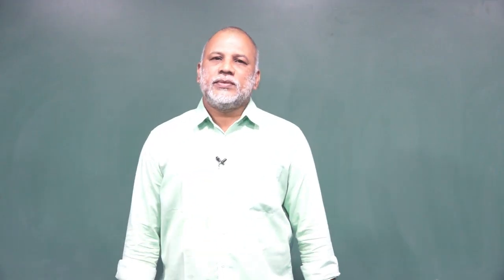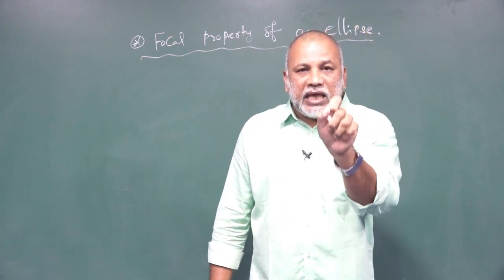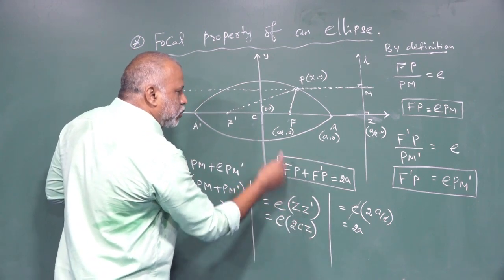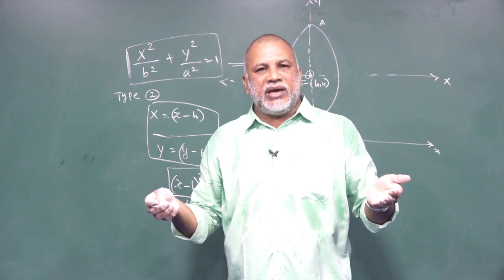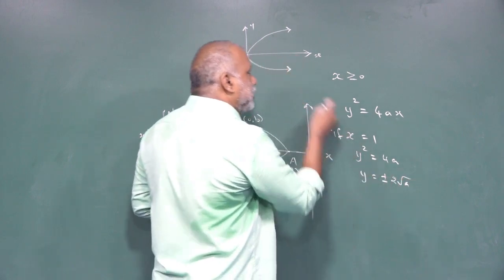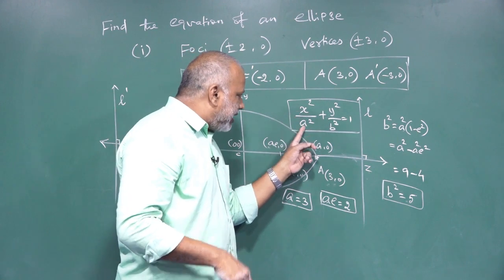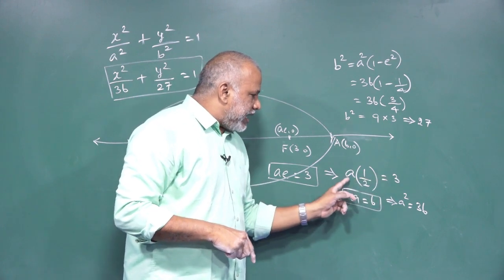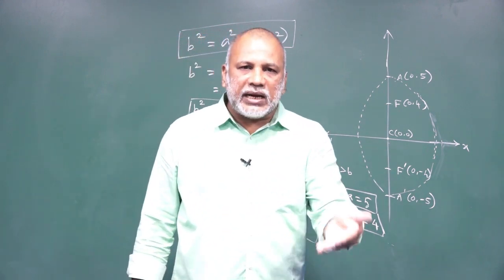XII std mathematics chapter 5 part 20 PESENTED BY Mr.A.M.MUTHU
XII  std mathematics chapter 5 part 20